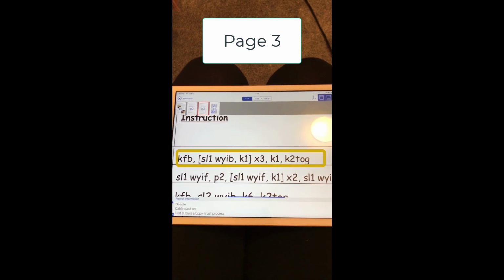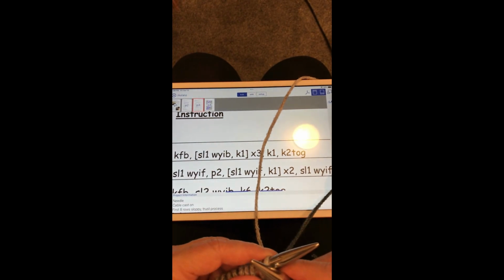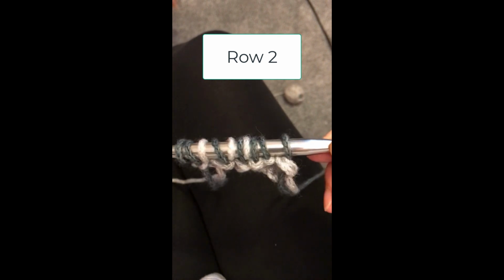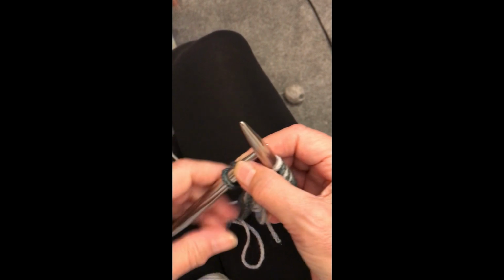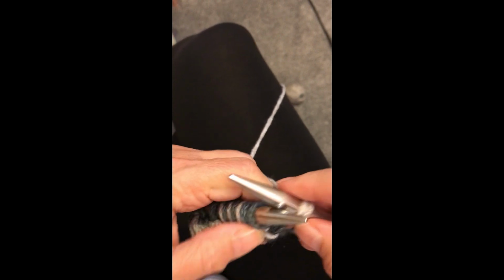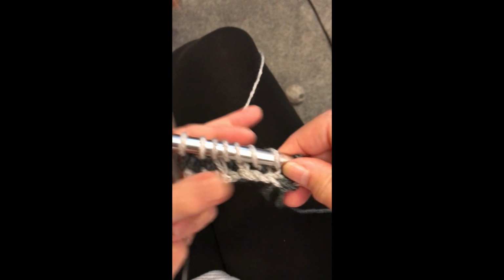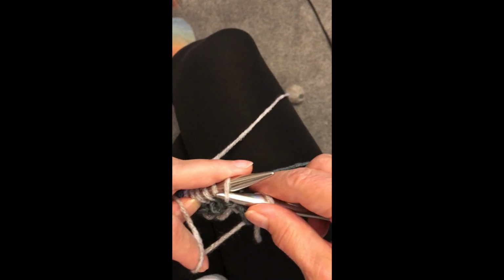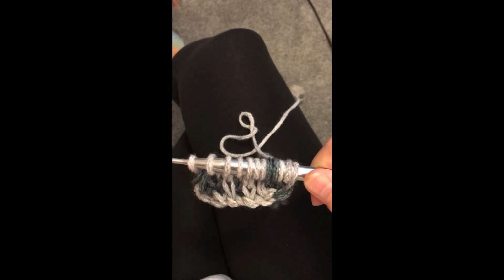First Four Rows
For my mosaic class. Review the techniques used in the first 4 set up rows. If you need to restart, it's ok. Use this as a guide.